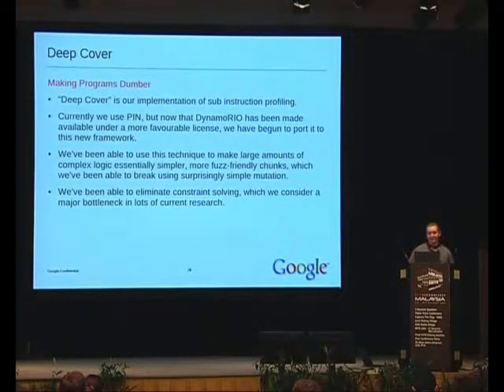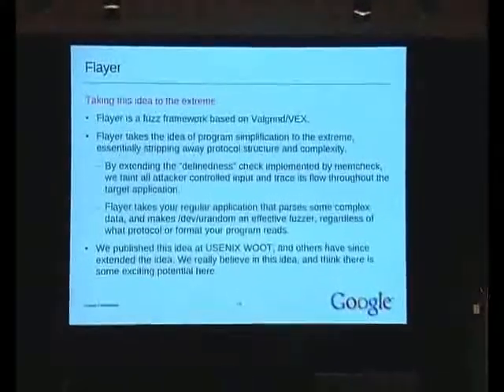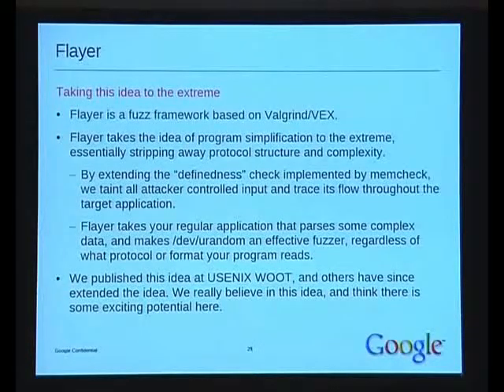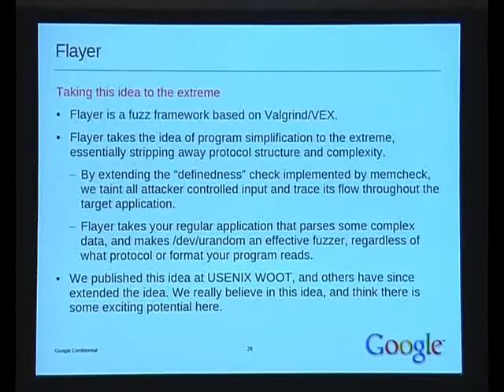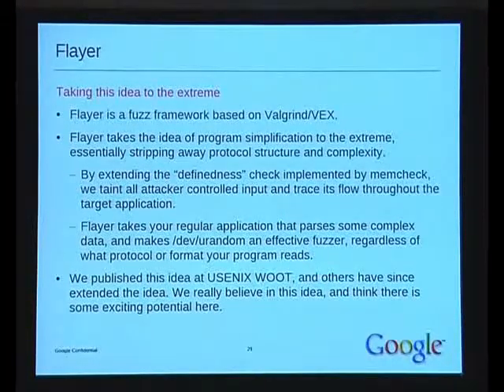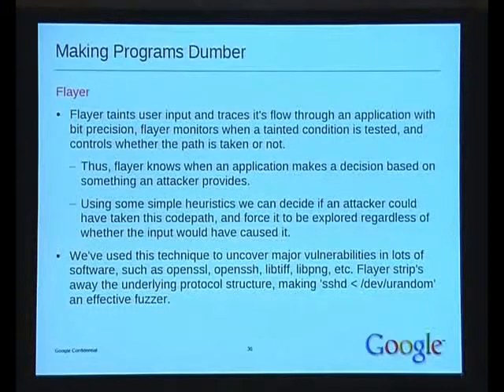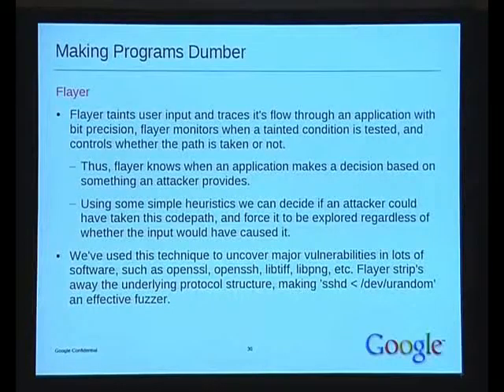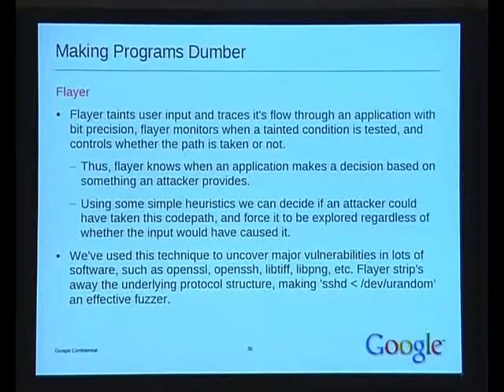Travis Ormandy - Making Software Dumber-02